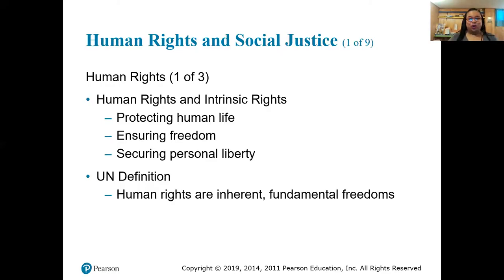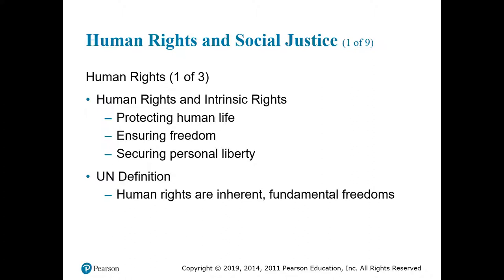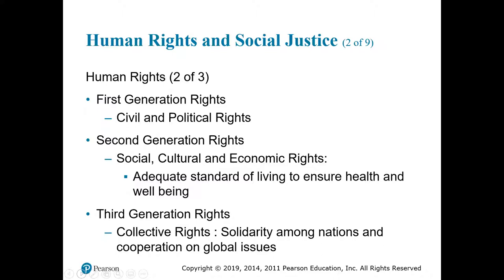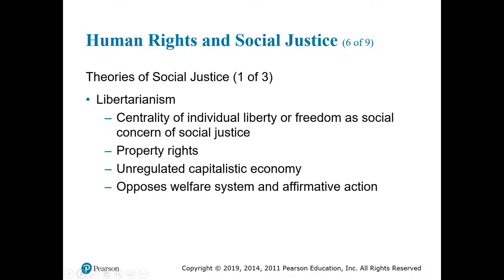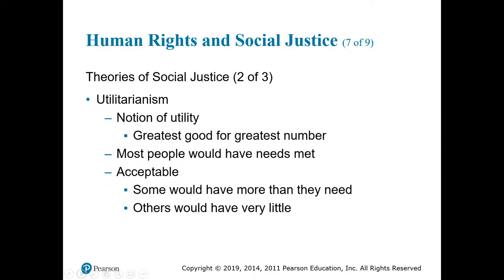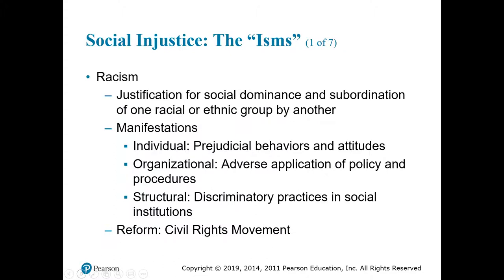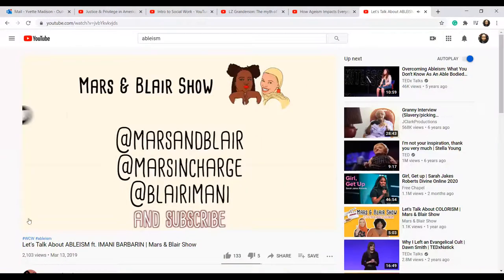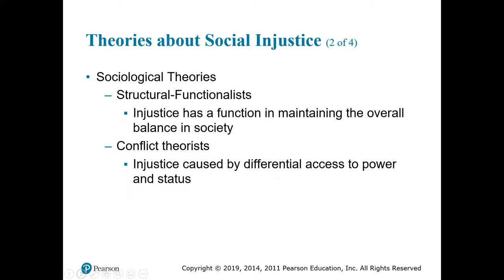SWK100: Ch6 Human Rights & Social Justice